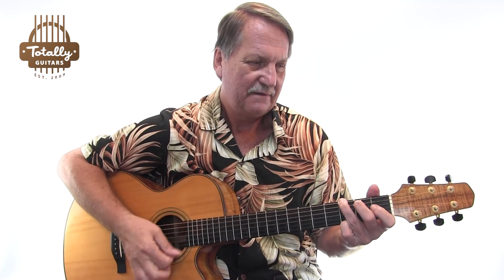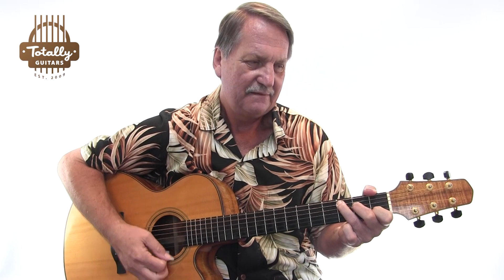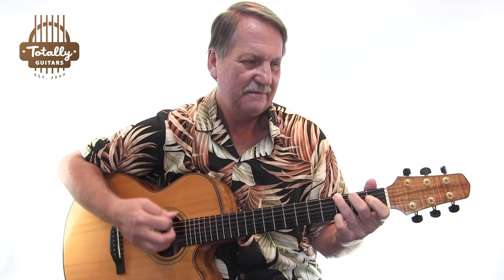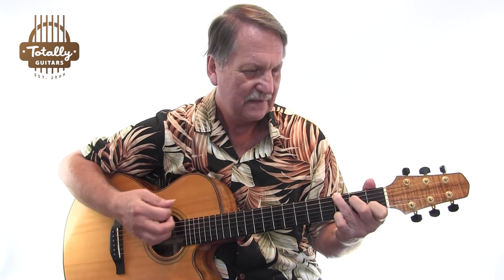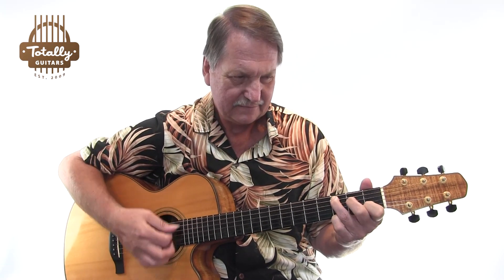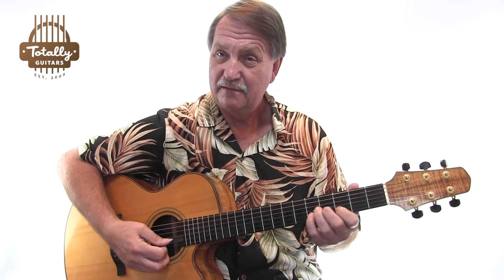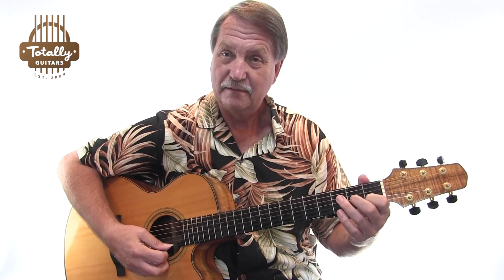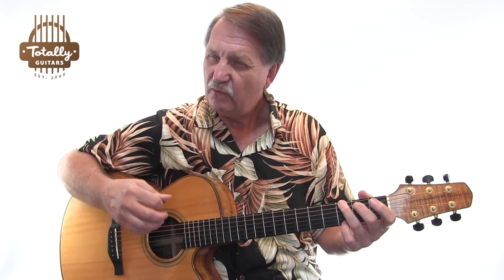Birds by Neil Young – Acoustic Guitar Lesson Preview from Totally Guitars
Neil Young's 1970 album, After The Gold Rush had a bunch of compelling and beautiful songs, including rockers like Southern Man, flatpicking classics like Tell Me Why, country staples like Oh Lonesome Me, and the hypnotically captivating Birds. He normally performs it on the piano but the recent release of a 50th Anniversary Edition of CSNY's Deja Vu included a stunning guitar version with Graham Nash adding harmony in the chorus.

This lesson follows that, going into double time strumming, hammer on embellishments on some chords, a very unusual time signature change, and even covers Nash's harmony.